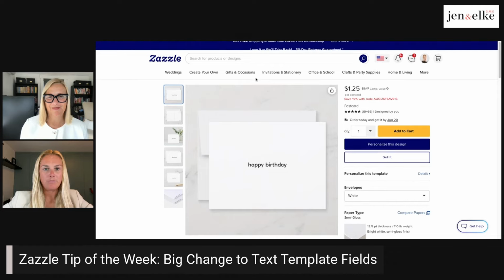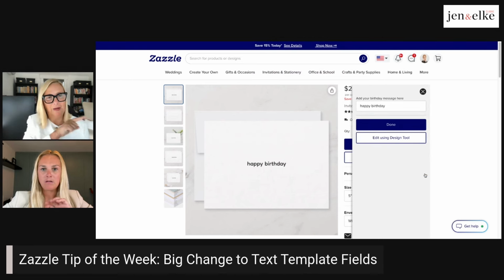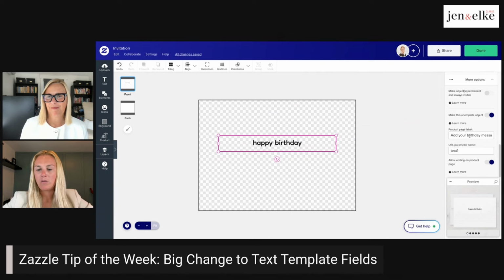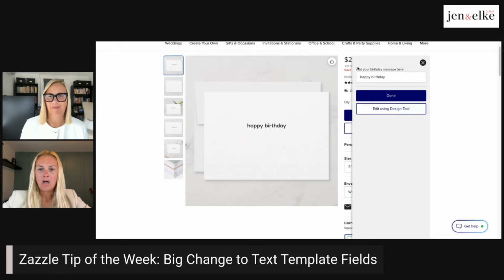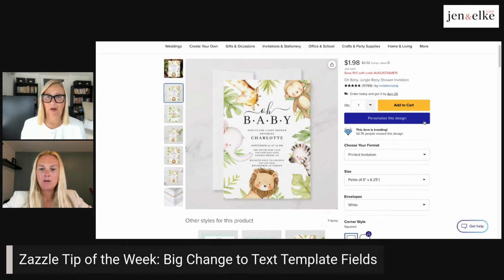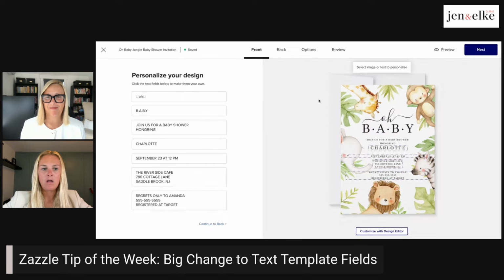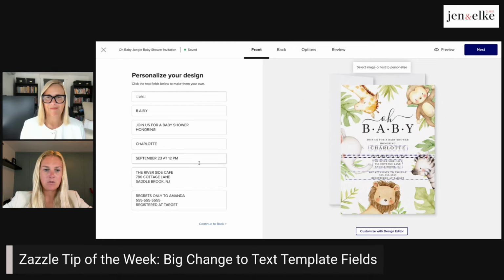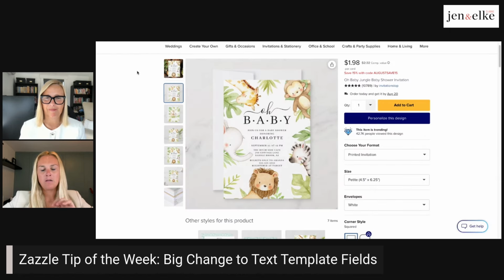Zazzle Tip of the Week Big Change to Text Template Fields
👉 Become a Design Diva Today: We look forward to helping you Design with a purpose!

Welcome back to The Jen and Elke Show! Every Tuesday, we bring you a critical Zazzle Tip of the Week based on our years of experience on the platform.

Today's tip is essential due to recent changes in the Zazzle marketplace and how customers personalize your products. Zazzle is rolling out a new, AI-driven beta version of the customization tool, especially on popular products like invitations. This new "Personalize this design" pop-up changes how customers interact with your text templates—and it affects whether you need to add specific instructional text to your template fields!

The Important Design Change

Previously (Old Customization Tool): You were encouraged to use the text field parameters (the "Product Text Label") to prompt customers with instructions (e.g."Change the name here," etc.). This guided the customer through the personalization process.

Now (New Pop-up Tool): On many newer products, when a customer clicks "Personalize this design," a streamlined pop-up appears.

• This new tool automatically shows all the text fields, and when a customer hovers over a text box on the left, it highlights the corresponding text on the design on the right.

• The crucial takeaway: The old instructional prompts you took time to write (like "Add your birthday message here") do not show up in this new customer-facing pop-up menu!

If you are creating new products that use this updated customization tool (which is common on invitations and other high-volume items), you can save time by not inputting lengthy instructional prompts into the template text fields.

More importantly, your design must now be even more straightforward and intuitive!

• Avoid Over-Instruction

• Create Clarity Through Design

Our goal is always to serve the customer and make it easy for them to buy—reducing cart abandonment. This Zazzle update reinforces the need for clear, purchaser-friendly designs!

**Learn How to Make Money with Zazzle Print-on-Demand**
Ready to start or grow a real business on Zazzle? Whether you're a complete beginner or already designing on Zazzle, you're in the right place! We’re Jen and Elke Clarke — your Zazzle Expansion Experts — and we’ve helped our students generate over **$165 million in combined Zazzle sales**

**Resources**

**150 Trending Zazzle Niches, Products and Top Keywords Guide** – Save time & find hot-selling products to post in your store to sell:

**Start Your Zazzle Store Video Series** – Step-by-step video training to start your Zazzle store, post your first product for sale and promote it for Zazzle success:

 **Take Your Zazzle Business to the Next Level**

 **Design Divas Membership™** - Even if you get your listings seen, if the design is not what a customer wants, you won't sell. To sell on Zazzle you must create Intentional Products that a Zazzle customer wants and is expecting when they shop on Zazzle.

In the Design Divas Membership you will receive personalized feedback on your Zazzle product designs, learn what designs sell on Zazzle, and what design shifts have a huge impact on your ability to sell on Zazzle. For less than the price of a coffee a day this membership is a must to get the insider information on what designs sell on Zazzle.

**Profit by Design Academy®** – Access the proven 5 Strategy Framework™ that has helped our students sell over $165 million on Zazzle. Enrollment is only open at certain times of the year. Get on our waitlist so that you won't miss out on enrolling.

 **Private 1:1 Zazzle Coaching** – Work directly with us. Whether you are just starting out and want to quantum leap or been on Zazzle and want to scale to a million in sales a year with our guidance.